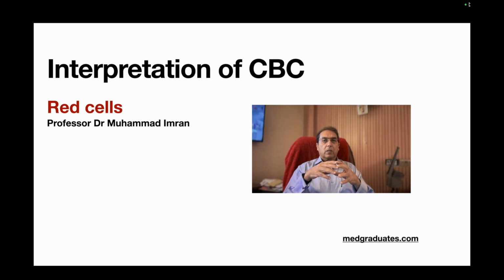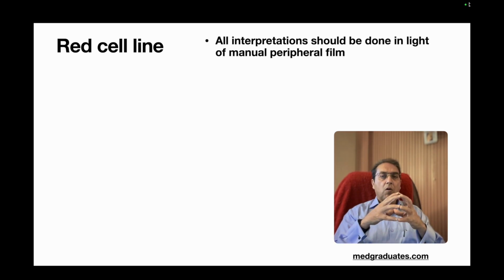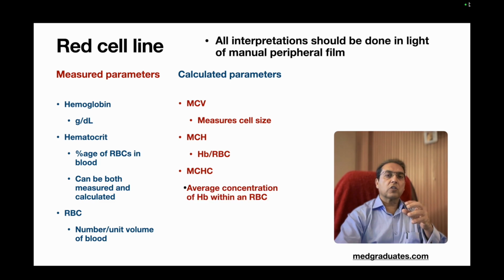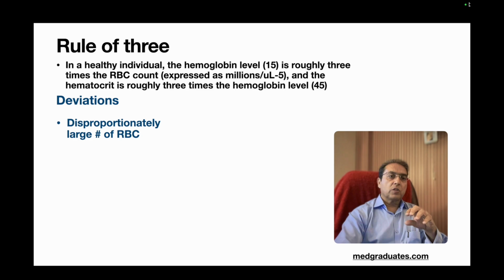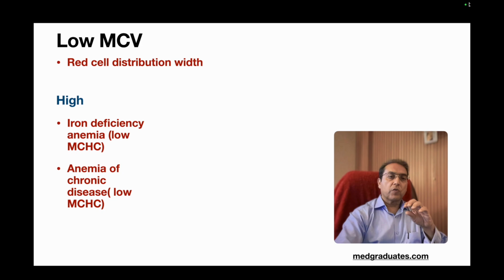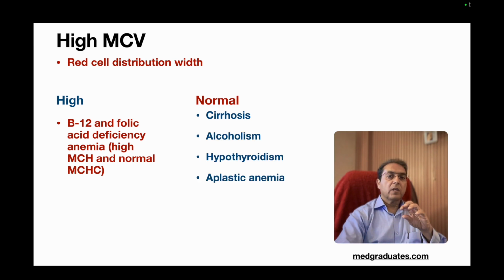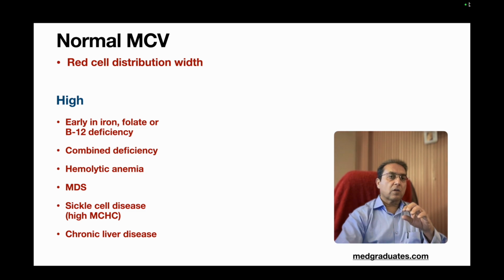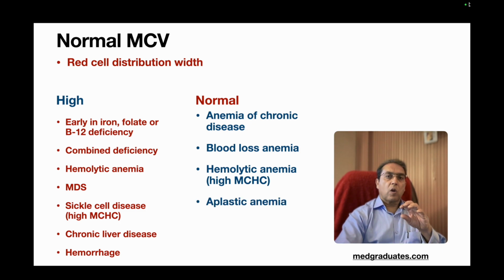Red cell line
In this video, we explore the analysis of the red cell line, a key component of the complete blood count (CBC). Learn how to interpret red blood cell indices, including:
 • RBC Count
 • Hemoglobin (Hb)
 • Hematocrit (Hct/PCV)
 • Mean Corpuscular Volume (MCV)
 • Mean Corpuscular Hemoglobin (MCH)
 • Mean Corpuscular Hemoglobin Concentration (MCHC)
 • Red Cell Distribution Width (RDW)

We’ll discuss how changes in these parameters help diagnose conditions like anemia, polycythemia, iron deficiency, thalassemia, and more.

📌 Ideal for:
👉 Medical students
👉 Lab technologists
👉 Healthcare professionals
👉 Anyone interested in learning about blood tests